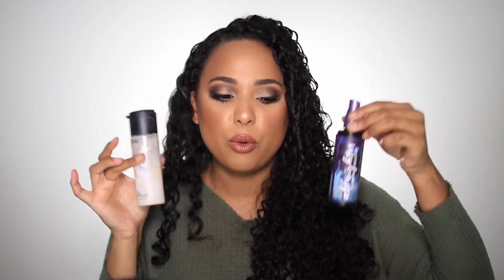BEST OF BEAUTY 2019 | HIGH-END MAKEUP FAVORITES | Ashley Bond Beauty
PRODUCTS USED:
Farsali Skin Tune Blur
Tatcha Silk Canvas
Smashbox foundation
Too Faced Born this way
Fenty Beauty Pro filter hydrating foundation 320 & 350
Urban Decay Foundation
It Cosmetics Bye Bye Foundation - Tan & Rich
Beauty blender foundation
Bareminerals Complexion rescue stick
Makeup forever HD matter velvet skin
Makeup Forever Foundation Powder
Benefit Hello Flawless Powder
Charlotte Tilbury Airbrush Flawless finishing powder - 2 & 3
Laura Mercier Powder
Too Faced Born this way concealer - Sand
Huda Beauty Concealer
Benefit Boi-ing concealer
Nars Creamy Concealer - Biscuit
Huda Beauty Tantour Contour and Bronze Cream - Medium
KKW Beauty Contour sticks - Dark 1 & Dark 2
Laura Mercier Translucent loose setting powder
Milk Makeup loose setting powder - Medium
Huda Beauty Loose Setting Powder - Banana Bread
Fenty Sun Stalker Bronzer
Benefit Hula Carmel bronzer
Buxom wanderlust prime infused Blush
Laura Mercier Blush
Bareminerals Bounce and Blur blush
Anastasia Beverly Hills Highlight
Charlotte Tilbury highlight wand glowgasm
Mac Paintpot - soft ochre
Anastasia Beverly Hills Soft Glam Palette
Anastasia Beverly Hills Jackie Aina Palette
Huda Beauty Nude Obsessions Palette - Medium & Rich -
Charlotte Tilbury Eyes to mesmerize - star gold
Laura Mercier caviar eye sticks
Benefit Precisely my brow - 5 -
Benefit Gimme Brow - 6
Fenty Brow Pencil
Benefit Bag gal Lash
Fenty Beauty Flyliner
Mac Lipstick - Taupe
KKW nude lipstick - 6
Charlotte Tilbury Pillow Talk lipstick (I forgot to mention)
Buxom Lip Plumping Balm
Mac Spice Lipliner
KKW Beauty Lip Liner 1.5 & 2.5
Laura Mercier Lip gloss
Charlotte Tilbury Lipgloss
Fenty Beauty Gloss Bomb
Farsali Rose Gold Elixer
Urban Decay All Nighter Setting Spray
Mac Fix+ Matte

FREQUENTLY ASKED QUESTIONS:

Camera: Canon T6i
Sigma 30mm F1.4 Art DC HSM Lens
Editing software: Final Cut Pro X
Lighting: Ring Light & Natural Lighting